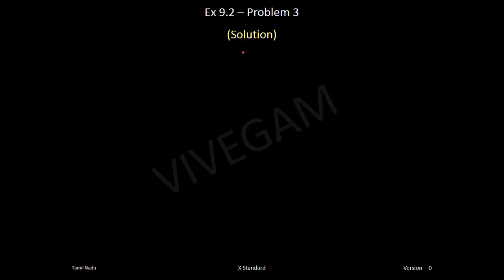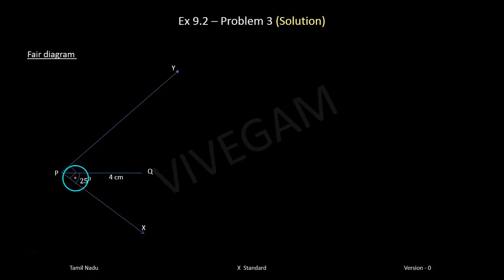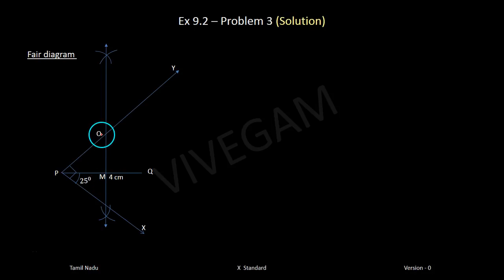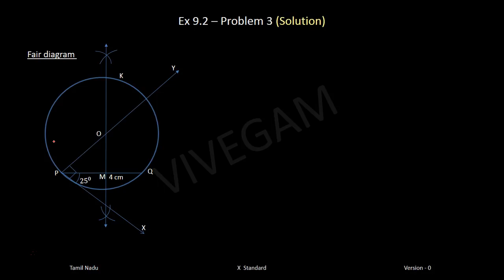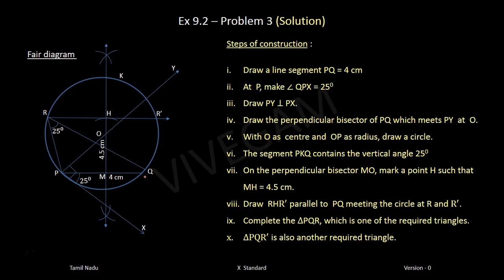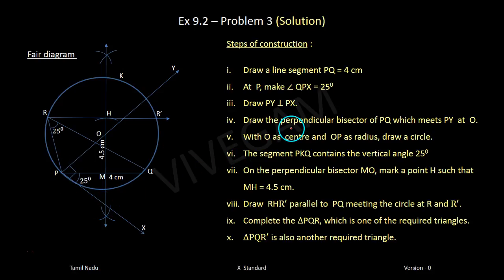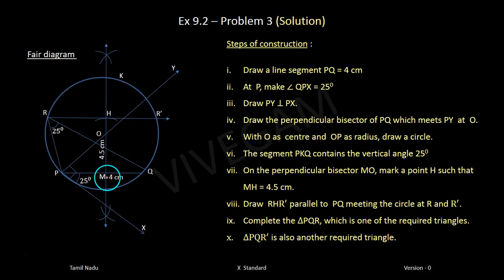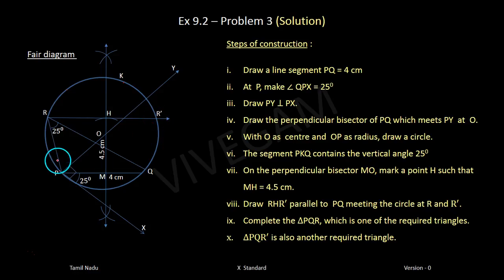9 2 3